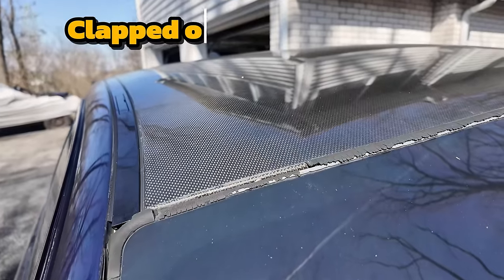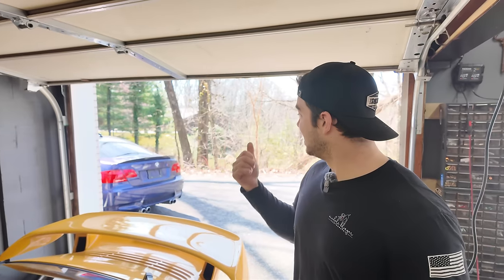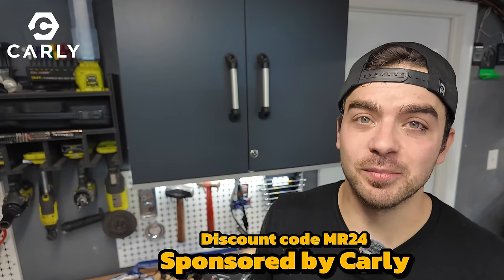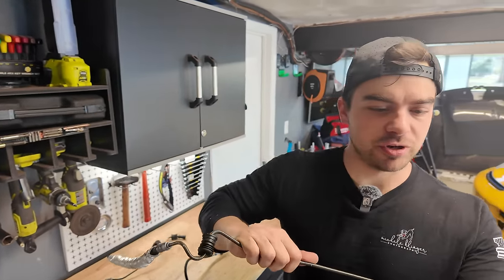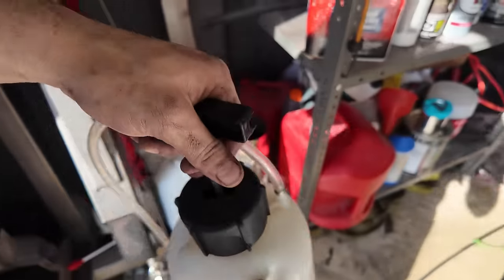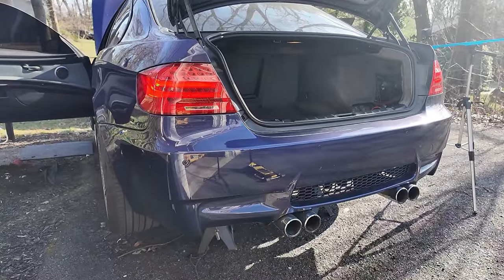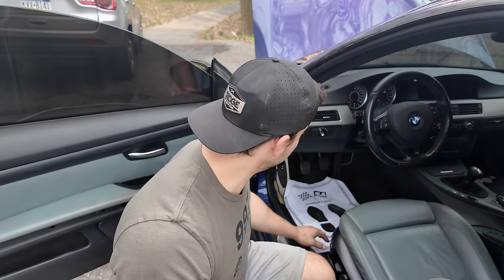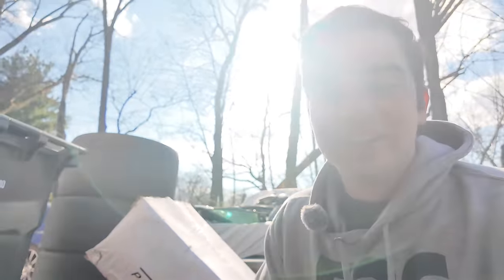I Rescued a Trashed E92 M3 and Got it Running After Sitting for YEARS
Sounds horrible, looks awful, BEAT UP worse than any E92 M3 I've ever seen.  But that's why it's cheap right? Time to get it running and driving (because it doesn't do that right now).

Carly's scanner and free version of the app with standard OBD features are compatible with cars that have an OBD2 port.  To see if Carly's advanced features  — like coding or manufacturer-level diagnostics —  should work with your car, make sure to check out their website. To access these additional features,  you'll need to get their yearly license.

Quick Jacks
Milwaukee 3/8" High Speed Ratchet
Milwaukee 3/8" Impact
Retractable Wall Pressure Washer
Pro Model Wall Pressure Washer
Red Spray Bottle
Air Hose Reel
Extension Cord Reel
Jack stand wall mounts
Triple square sockets

Garage Upgrades:
Noco Genius Battery Tender
Battery Tender Wiring Harness
Extension Cord Reel
Air Hose Reel

Camera Gear:
DJI Osmo Pocket 3
DJI Mini 3 Pro
Canon 250D SL3
Sigma 18-35MM lens
DJI Ronin Gimbal